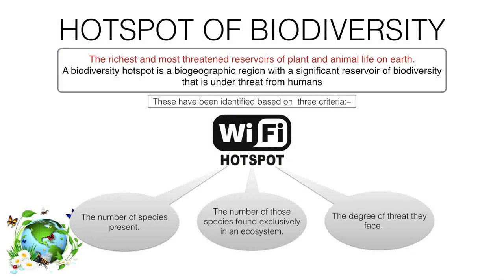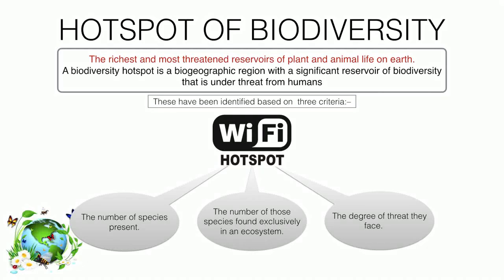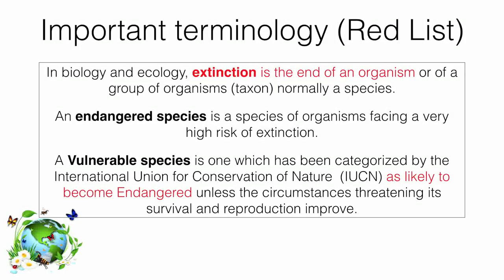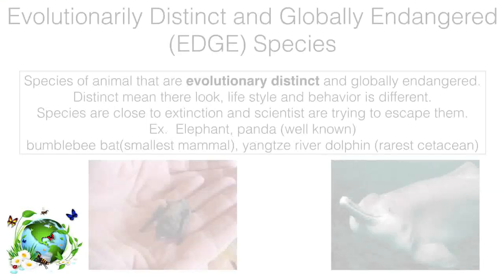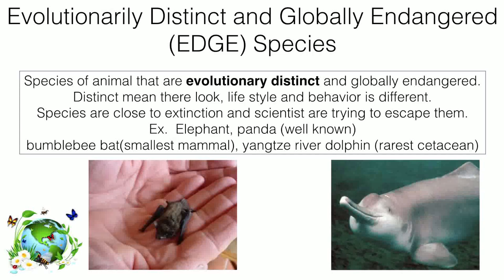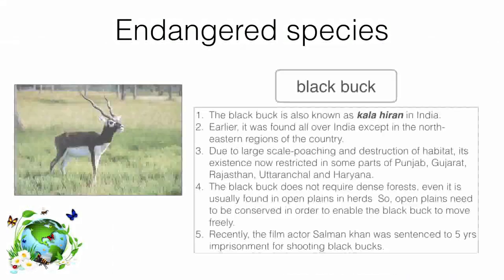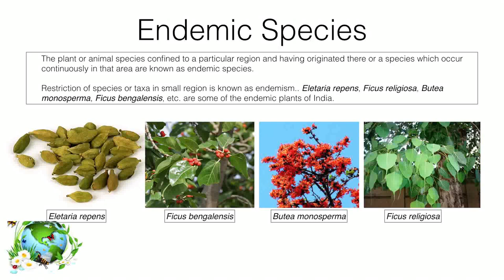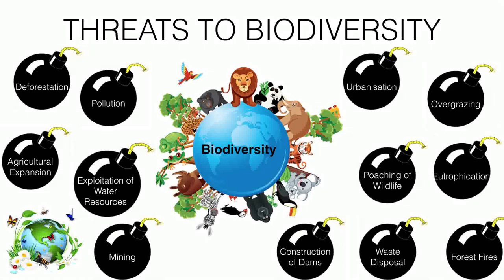Hotspots of Biodiversity - Environmental Studies